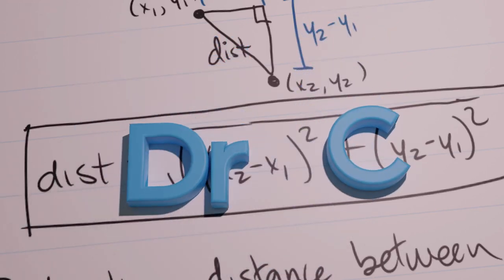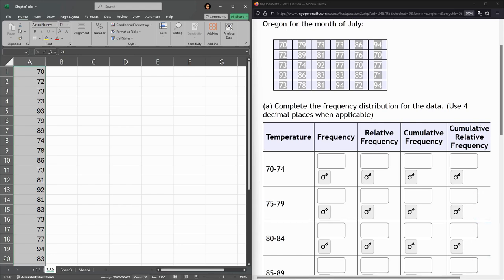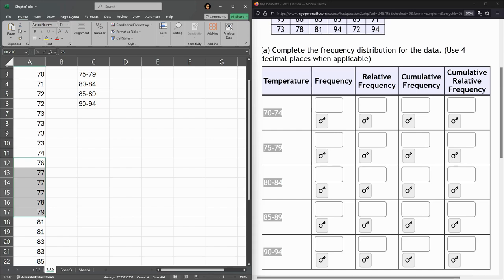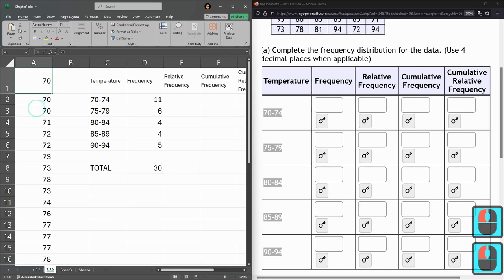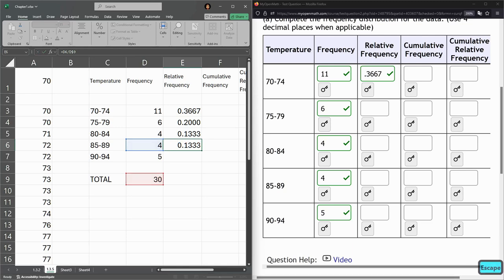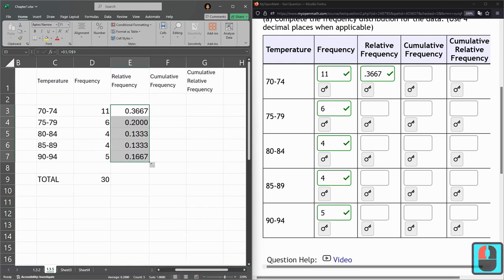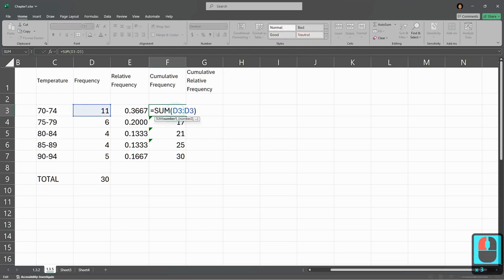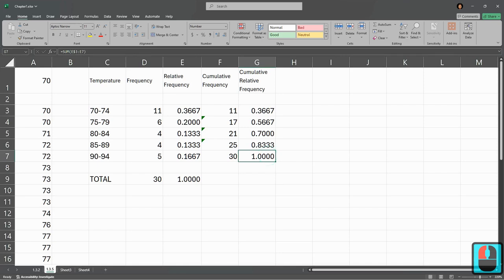Math 243Z HW 1.3.5 Frequency Table From Data Using Excel